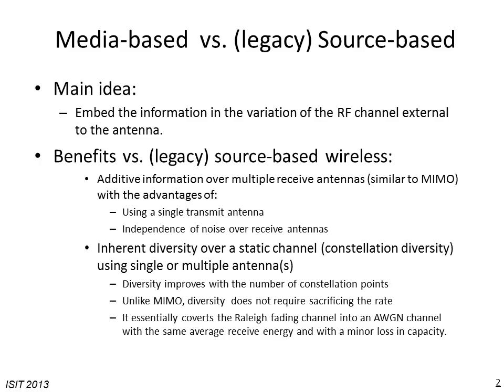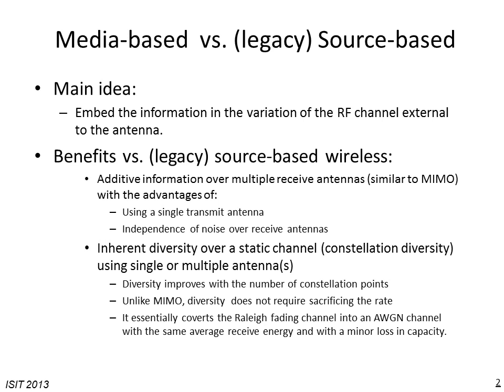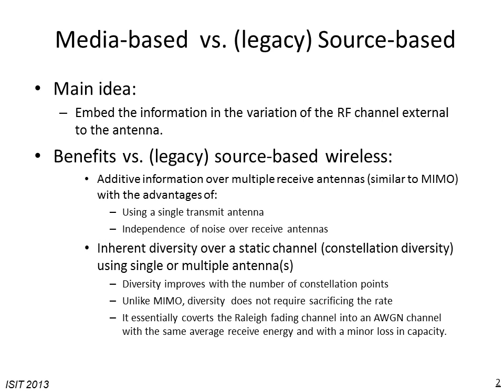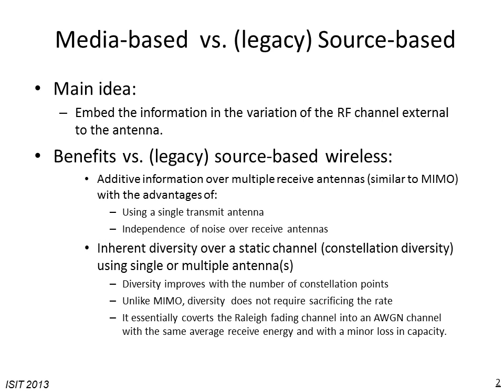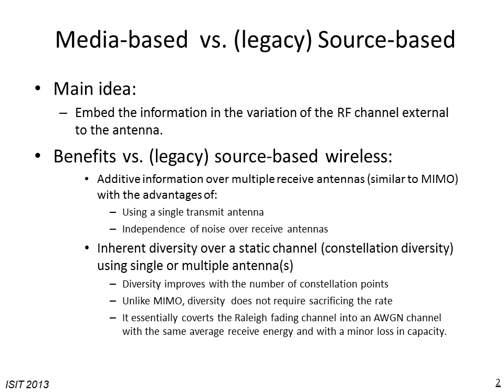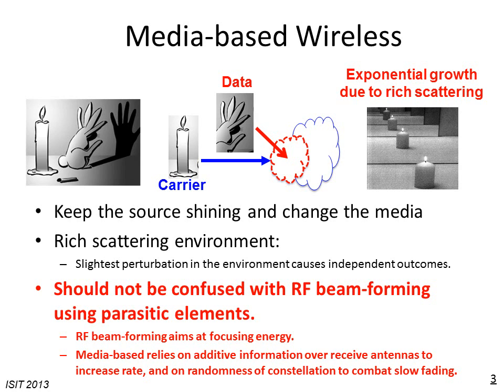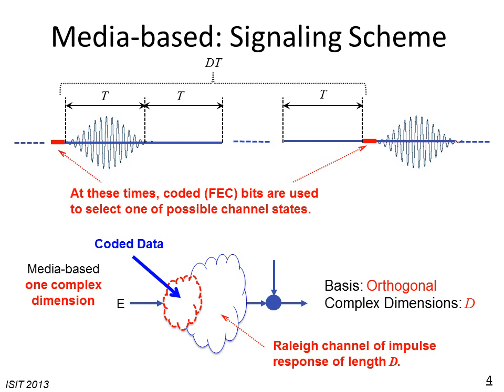IEEE International Symposium on Information Theory (ISIT) 2013: Media-based Modulation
Electrical and computer engineering professor Amir Khandani explains his research that introduces a novel approach to wireless communications which can be readily used in practice and offers huge performance gains with respect to traditional Multiple-Input Multiple-Output (MIMO), at the same time offering a lower complexity.